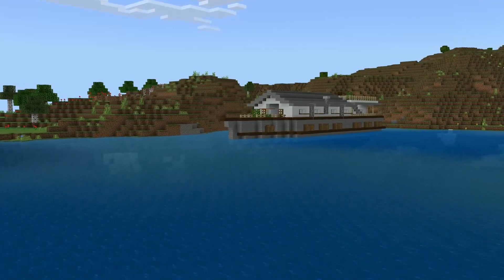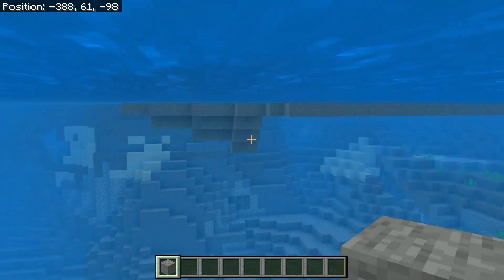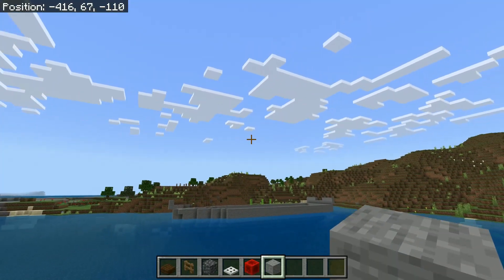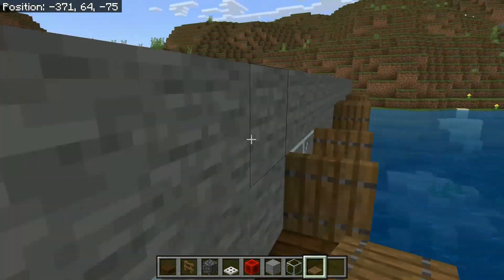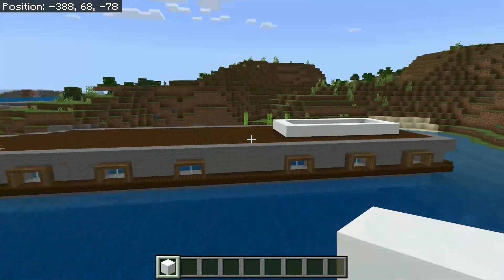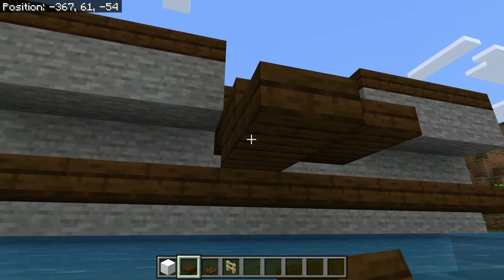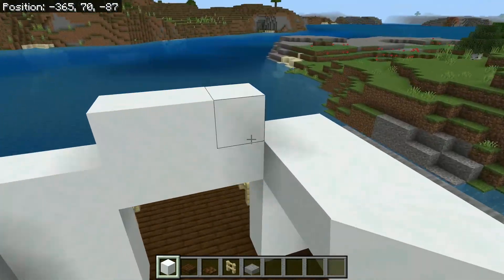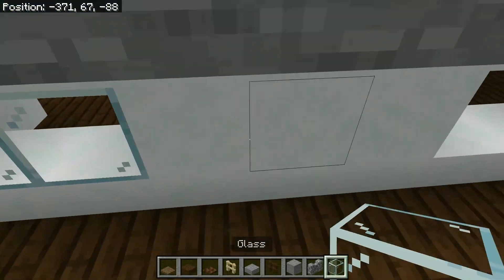BUILD GUIDE 7 - how to build a house boat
hi everyone,
let me know if you want to see more video like this in the future,